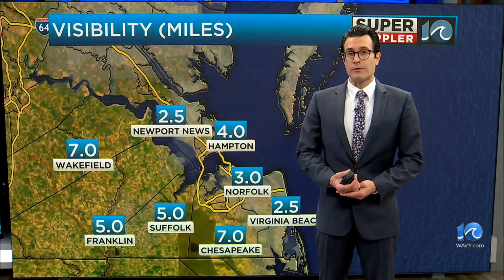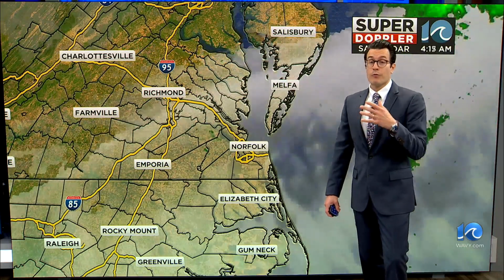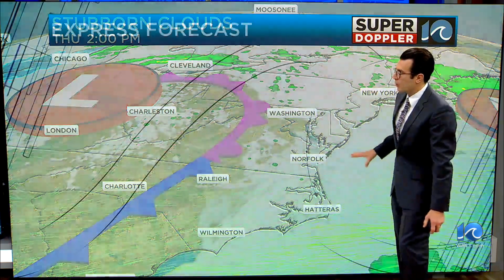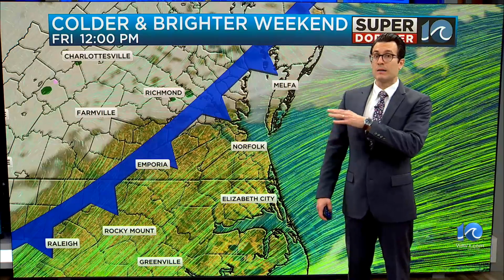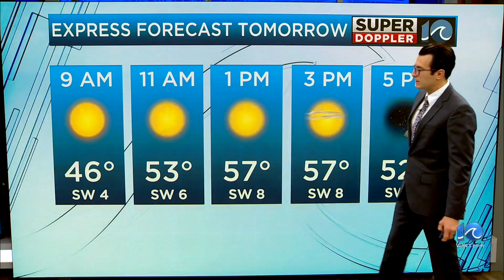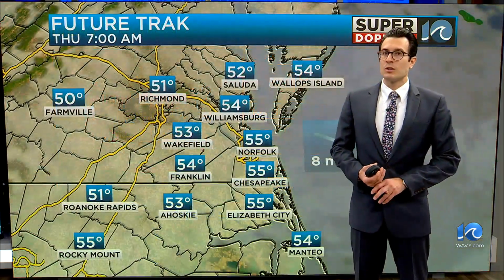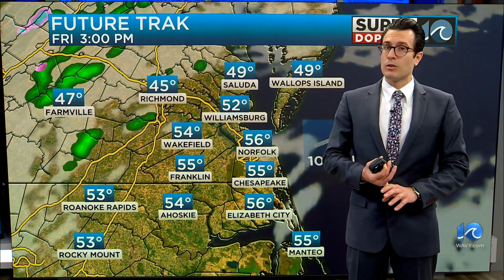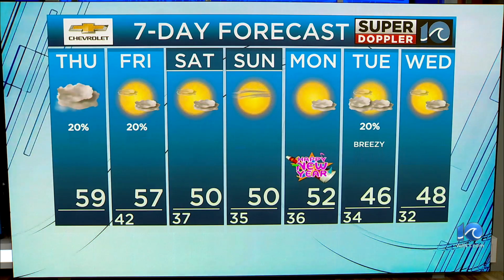WAVY Weather Morning Update | Dec.28, 2023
Super Doppler 10 Meteorologist Steve Fundaro has the latest weather forecast for the Hampton Roads viewing area. More weather

Get updates on weather impacting Hampton Roads and Northeastern North Carolina. Follow WAVY TV 10 on our website and social channels.

Get updates on local news, weather, sports and more impacting Hampton Roads and Northeastern North Carolina. Follow WAVY TV 10 on our website and social channels.